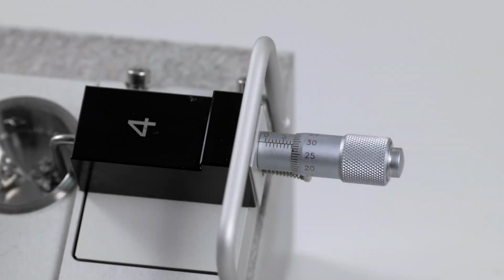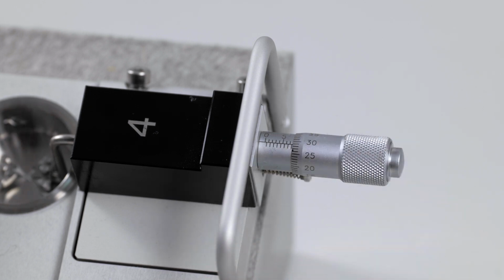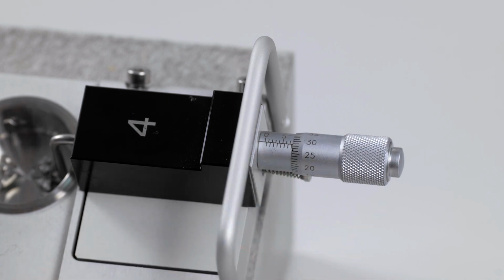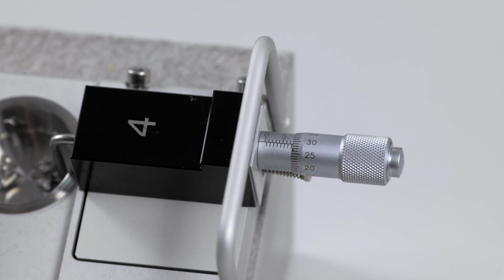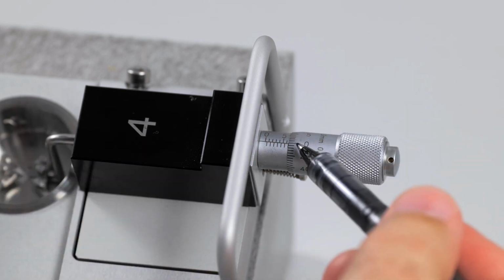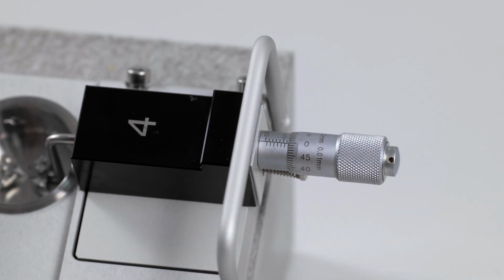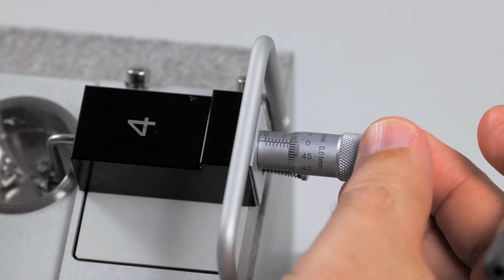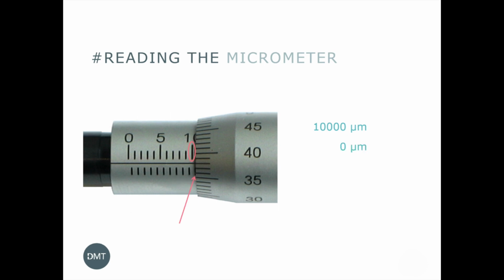How To | Read a Micrometer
Learn how to read a micrometer for normalisation procedures on a DMT wire myograph.